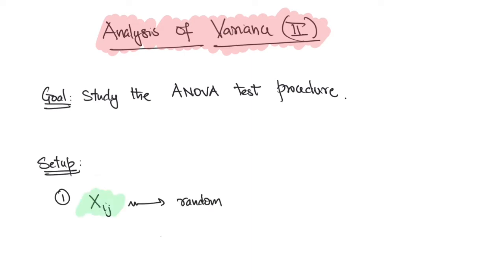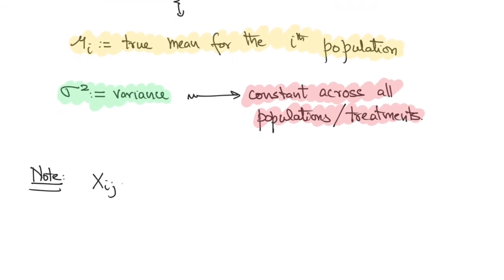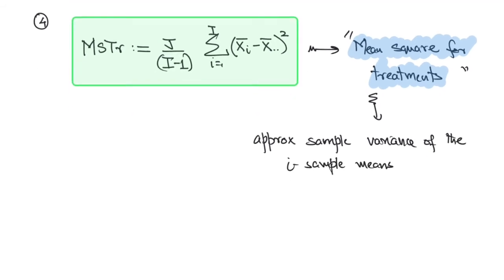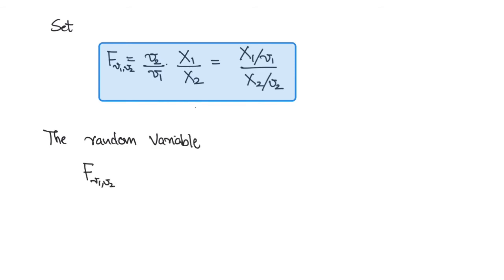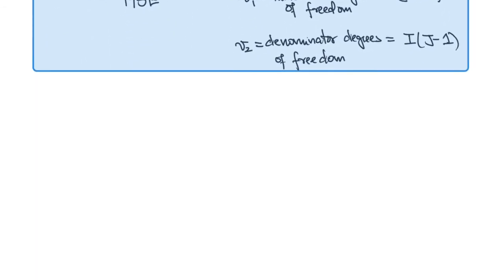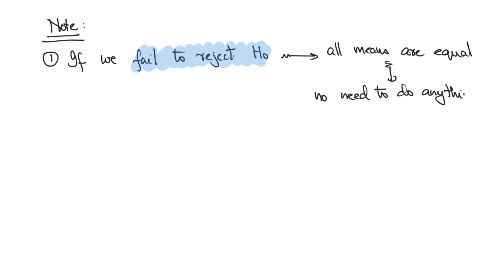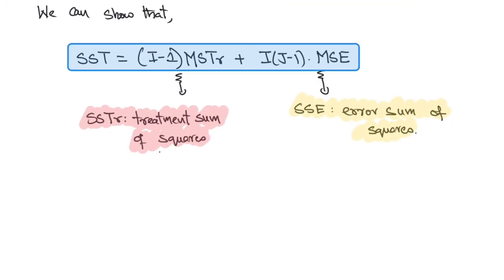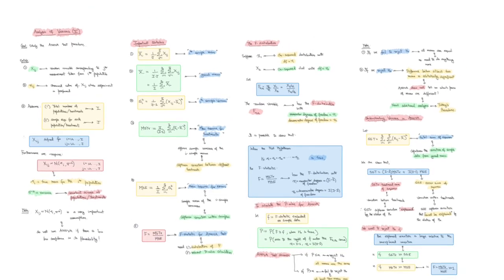Analysis of Variance (2): The test procedure